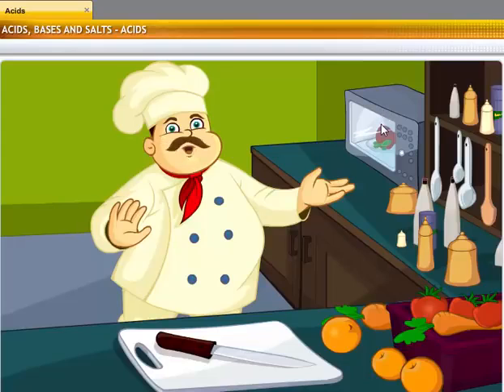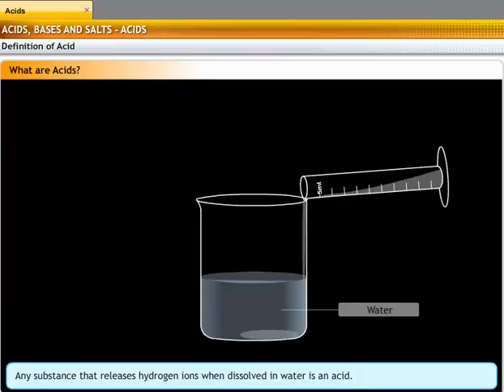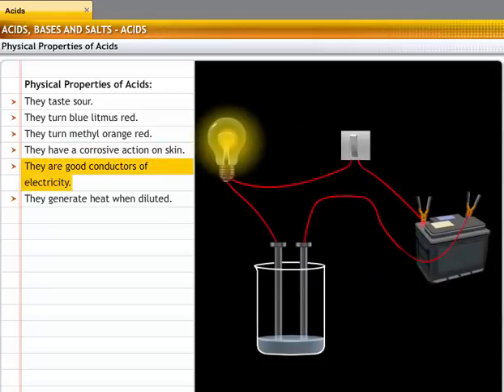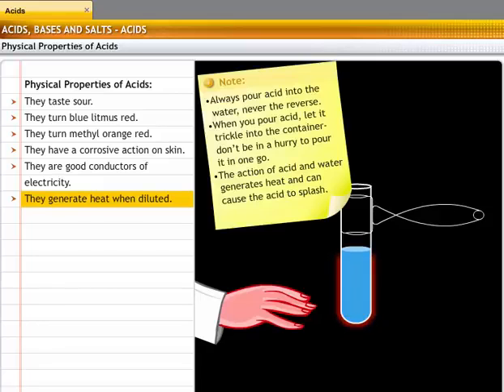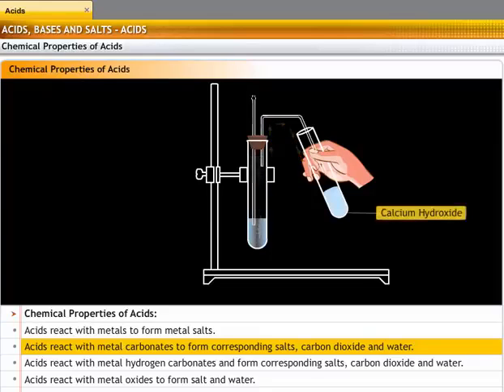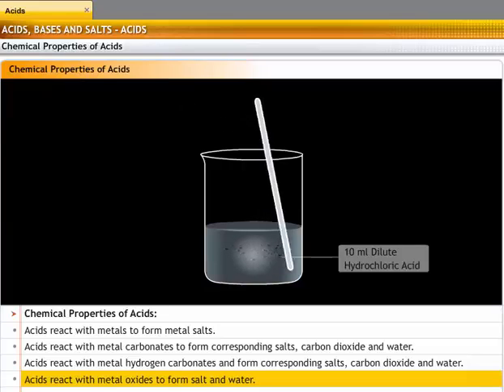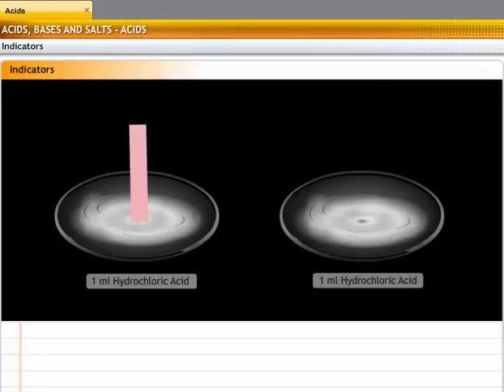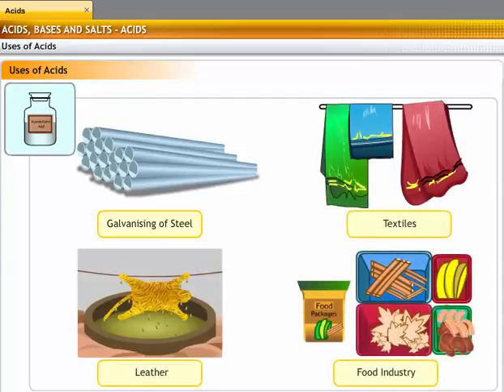CBSE Class 10 Science ¦¦ Acids ¦¦ Bases and Salts 1 ¦¦ Acids ¦¦ NCERT Animation